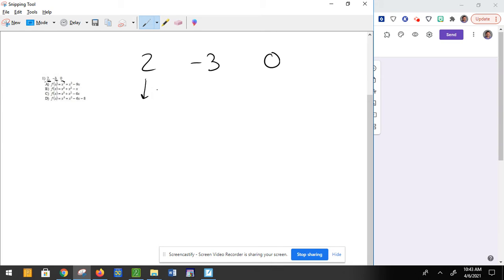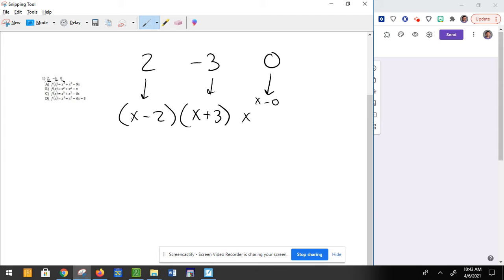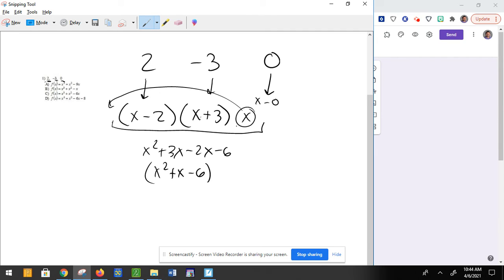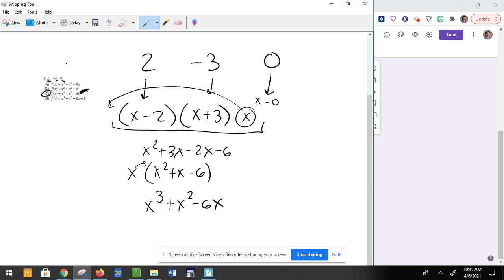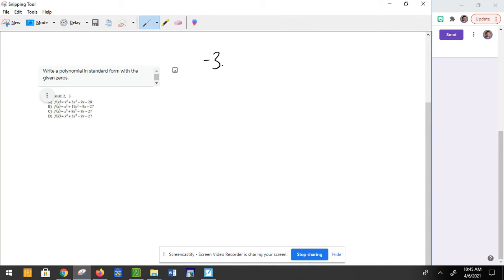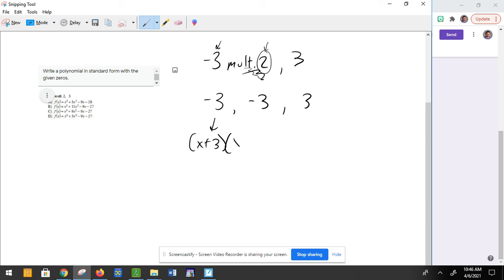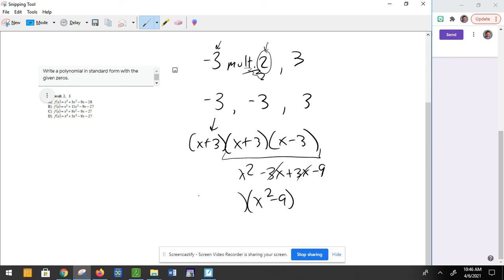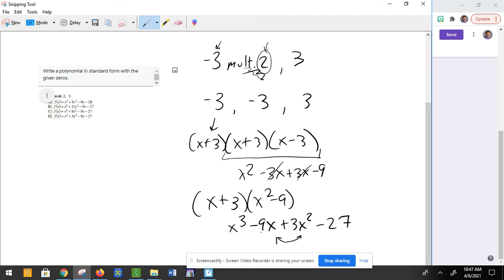Algebra 2 - 6.2 Exit Ticket